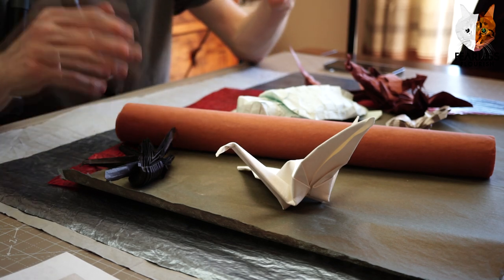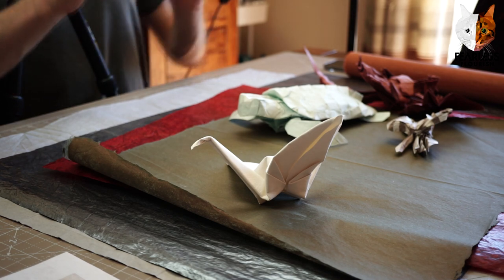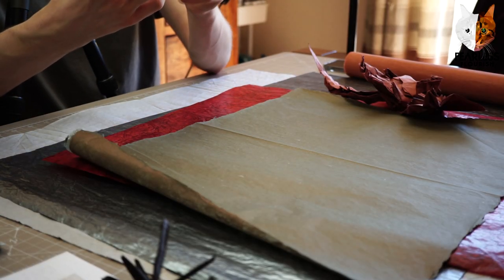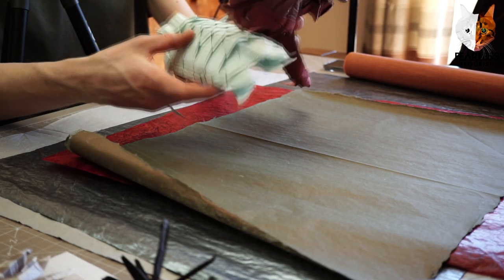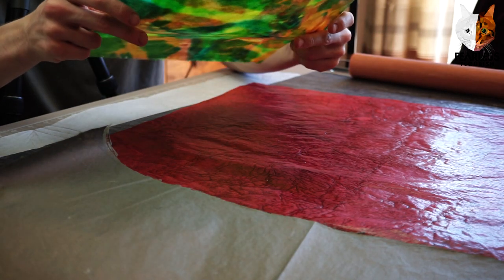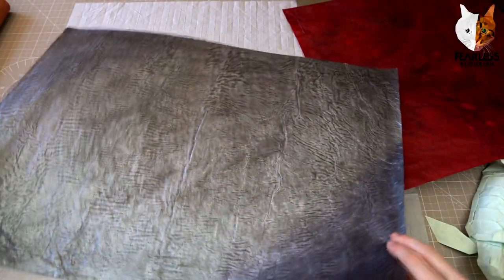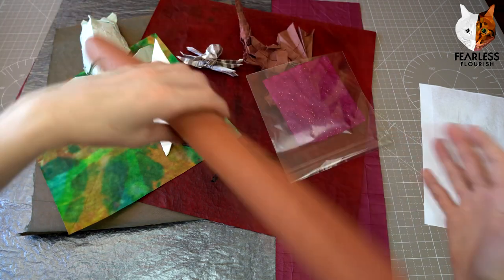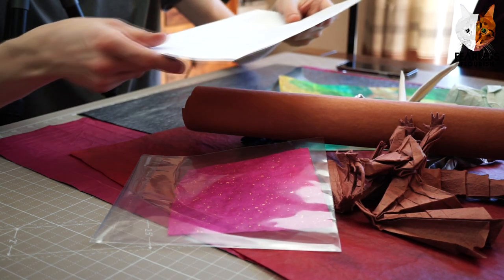ORIGAMI GIVEAWAY! - [24ctGold Leaf Paper, Models, OGami, Origamido] CLOSED